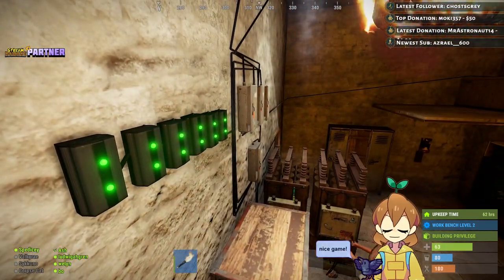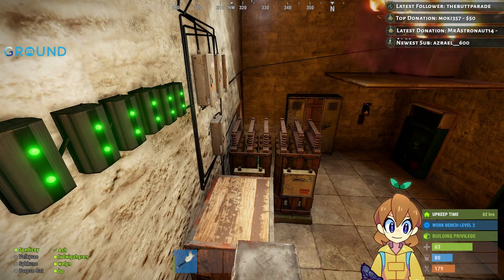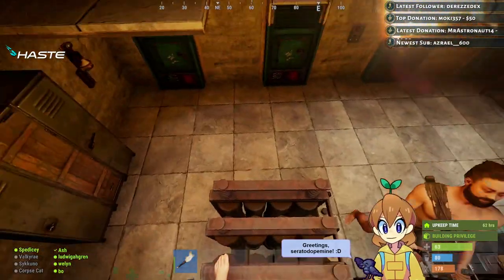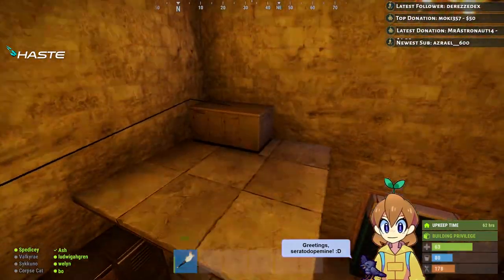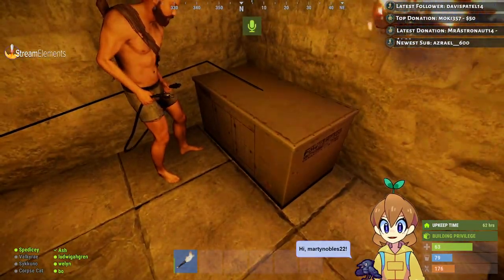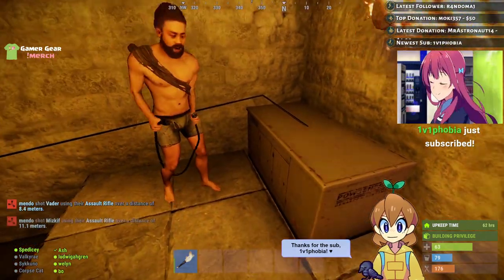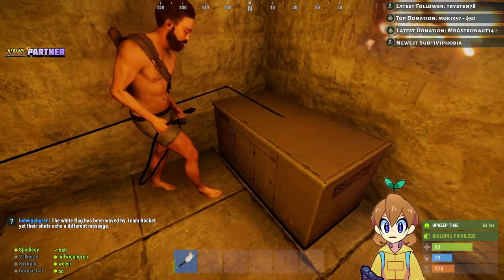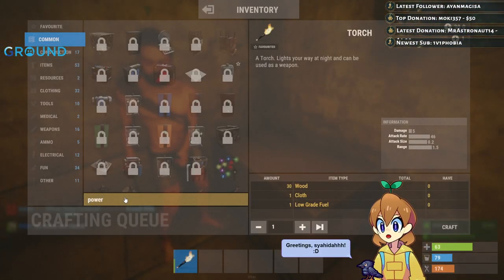Boxbox (bo) shows Ash his magic battery | OTV & Friends Rust | Ash_on_LoL plays Rust